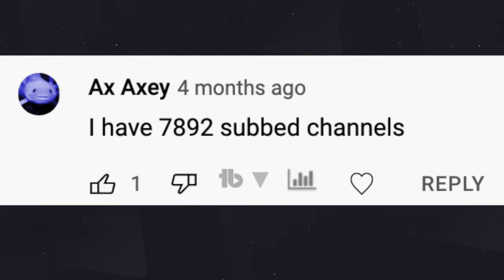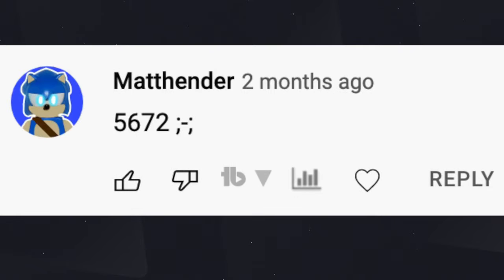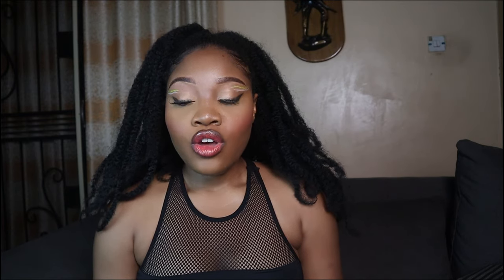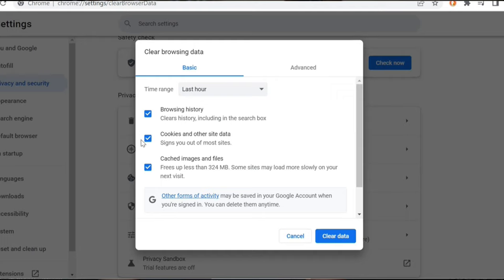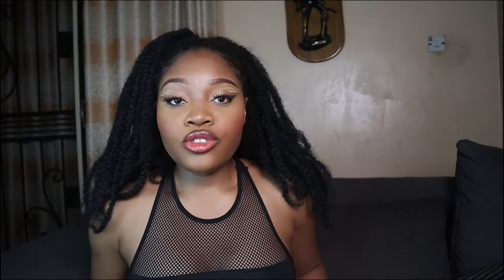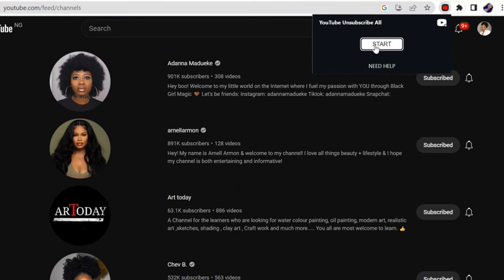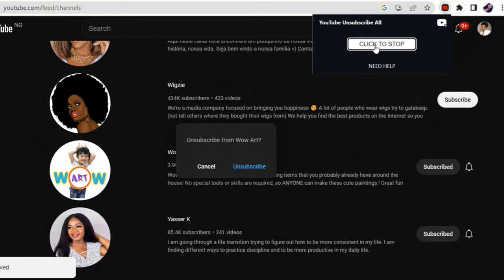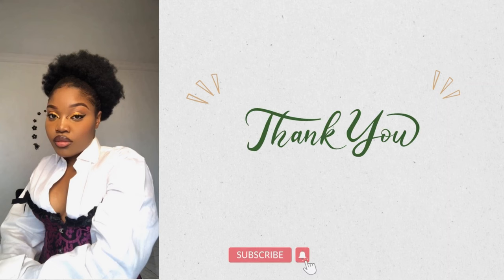HELP! YouTube Keeps Subscribing Me To Random Unwanted Channels | SIMPLE SOLUTION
Hey loves, if you watched the video till the end, you’re a real one 💕

Use this Google Chrome Extension to WIPE THEM OUT!
IMPORTANT WARNING: I am VERY hesitant to recommend Chrome extensions due to the number of malicious extensions that Google has done a very poor job of controlling (IMHO). One of the things this extension can do is it can read your web browser history. That is why I recommend clearing your browser history before running it. Then, install it, run it, and UNINSTALL IT.
Now you'll just need to resubscribe to the channels you actually watch. starting with this one

Equipment:
📷: Canon EOS M50 Mark II
💡Godox SL60w
⛱Sutefoto SoftBox